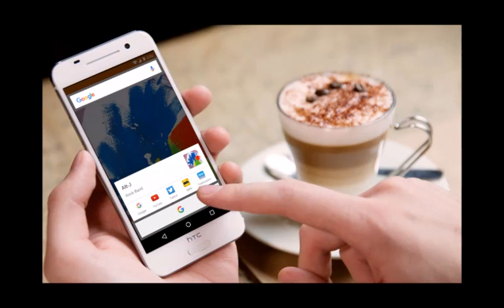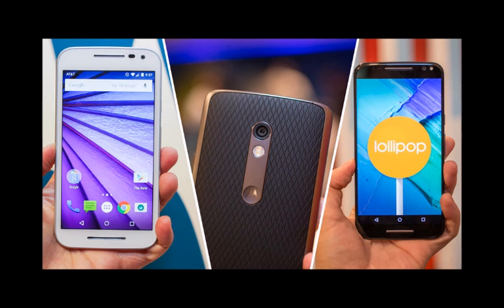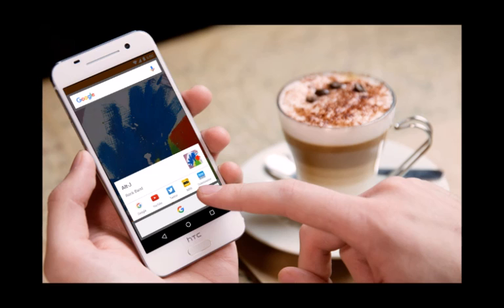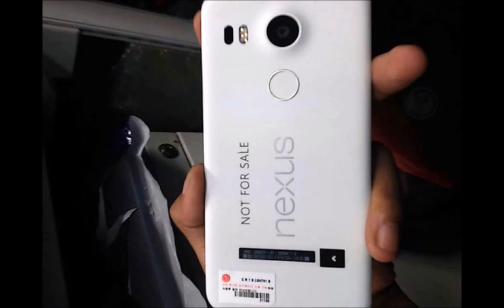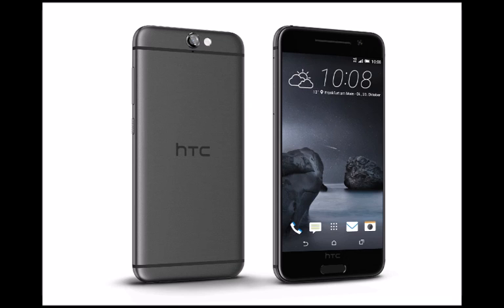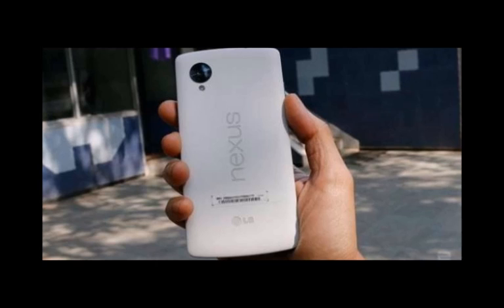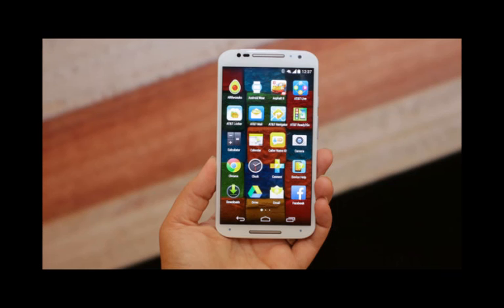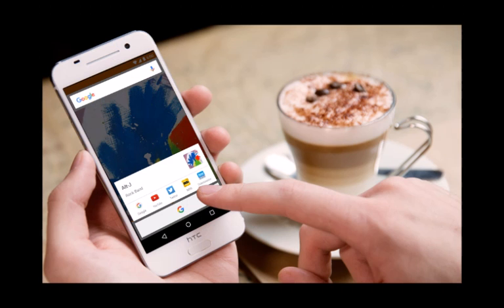HTC One A9 Vs Nexus 5X Vs Moto X Play Comparison || Reviews,Specs,Hardware,Price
What are the differences and how does the HTC One A9 stack up against all

HTC One A9 vs Nexus 5X vs Moto X Play : Design
The HTC One A9 measures 145.8 x 70.8 x 7.3mm and weighs 143g. It features a premium metal build and offers a flat rear as opposed to a curved rear like the HTC One M7, One M8 and One M9.
It isn't the smallest, slimmest or lightest of the devices being compared here, with all three of those crowns go to the Samsung Galaxy A5 that measures 139.3 x 69.7 x 6.7mm and weighs 123g, also featuring a metal build, but it isn't the largest or heaviest either.
The Motorola Moto Play X while the thickest is the  measuring 10.9mm at its thickest point. On the whole, the HTC One A9 sits in the smaller and lighter half of the devices.
As we mentioned, the HTC One A9 come with metal builds, while the Moto X Play and Nexus 5X all opt for plastic. The Moto X Play both have water repellant features though, while the Nexus 5X have USB Type-C and fingerprint sensors. The One A9 also has a fingerprint sensor.
The HTC One A9 comes in four standard colour options, which is more than any of the other devices within this comparison, but the Moto X Play has the Moto Maker feature, which allows for the best customisation opportunities.

HTC One A9 vs Nexus 5X vs Moto X Play: Display
The HTC One A9 features a 5-inch AMOLED display with a resolution of 1920 x 1080 for a pixel density of 440ppi, which is the same size and resolution as the Sony Xperia M5.

The Nexus 5X ups the size to a 5.2-inch Full HD display for a 424ppi, while the OnePlus 2 and Moto X Play further increase the size to 5.5-inches but stick at Full HD for pixel densities of 401ppi. As a result, the HTC One A9 have the sharpest and crispest displays but also the smallest.

HTC One A9 vs Nexus 5X vs Moto X Play : Camera
Smartphones cameras are difficult to compare as it isn't just about the megapixels. There are various factors that contribute to helping a smartphone take a decent shot so it is worth reading our reviews before you pick one of these based on camera megapixels alone.
For number crunching sake however, the HTC One A9 comes with a 13-megapixel rear snapper with optical image stabilisation built in and a 4-megapixel UltraPixel front camera. The Nexus 5X, sit around the same mark, sporting 5-megapixel front cameras and 12.3-megapixel or 13-megapixel rear snappers.
The Motorola Moto X takes things up a notch in the rear camera department with a bump to 21-megapixels but the rear remains at 5-megapixels.